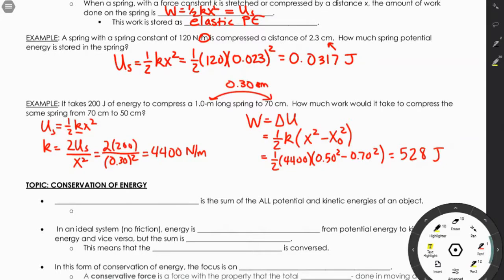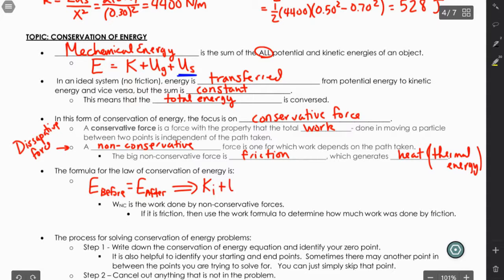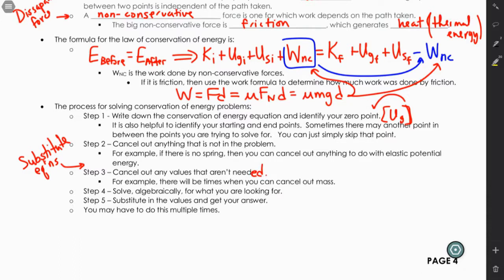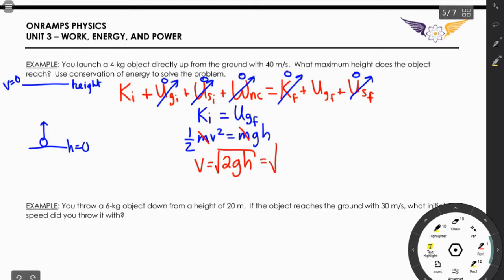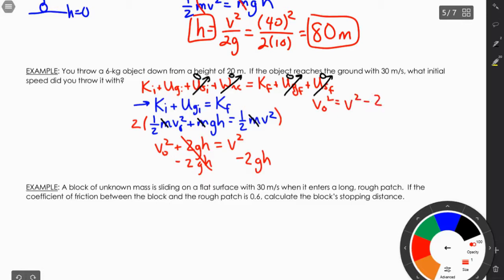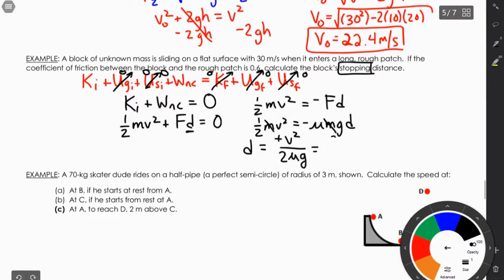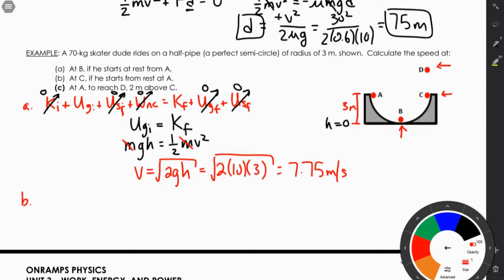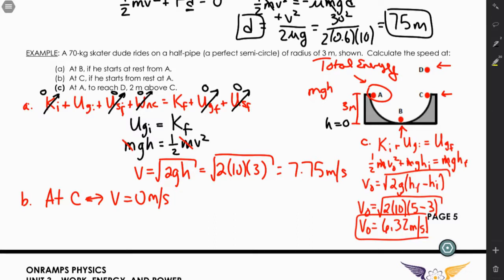OnRamps - Unit 3 - WEP - Conservation of Energy